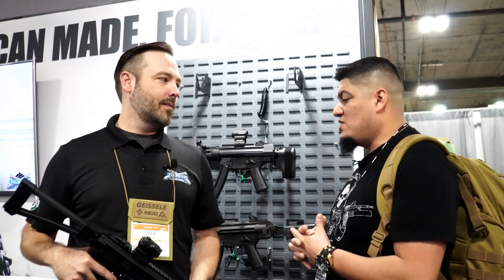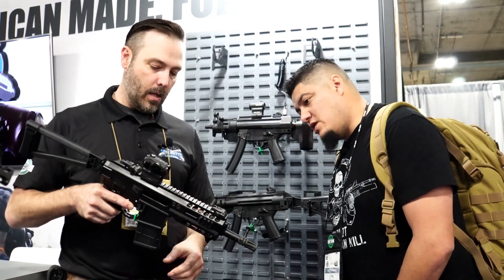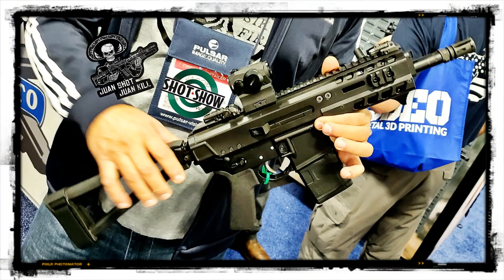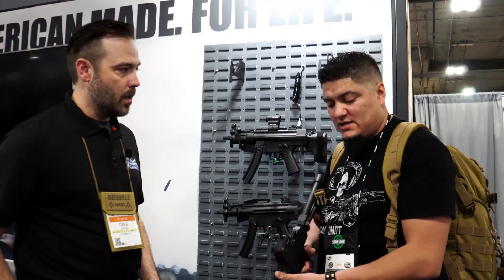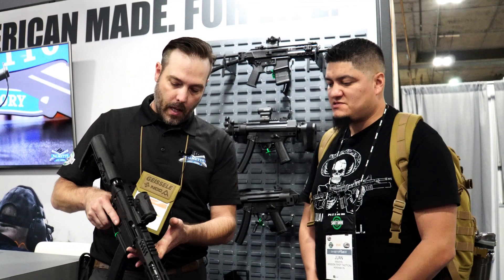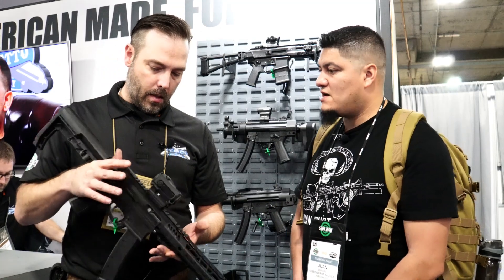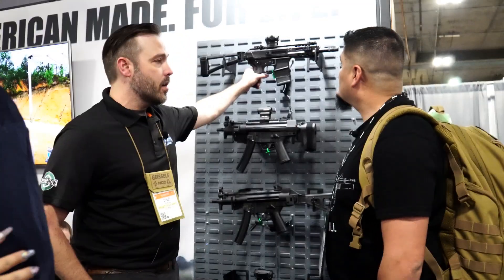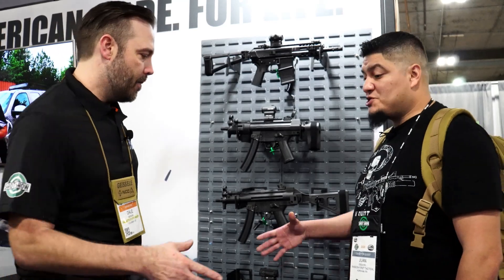Shot Show 2020 Palmetto State Armory - PSA - Jakl and ARV Booth Review / Interview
We stopped by the Palmetto State Armory (PSA) booth to meet with Dale and discuss their new JAKL and ARV during SHOT SHOW 2020 at the Sands Expo in Las Vegas, Nevada!

JAKL - Monolithic, 300 Blackout, buffer tube-less, collapsible long stroke piston AR with a non-reciprocating charging handle.  It has a 3 position adjustable gas block.

ARV - 9mm AR platform.  Compatible with the PSA AKV magazines as well.  Paddle-style magazine release.